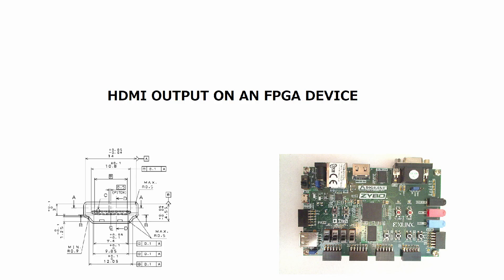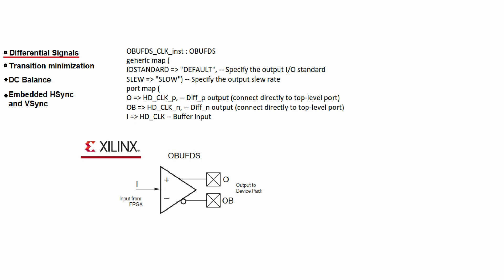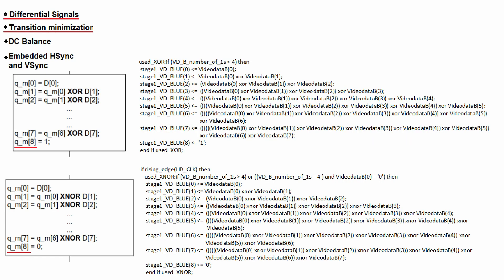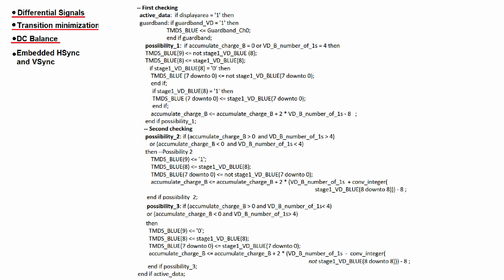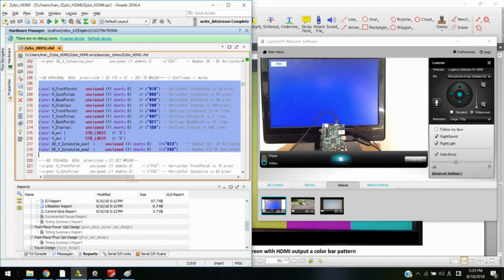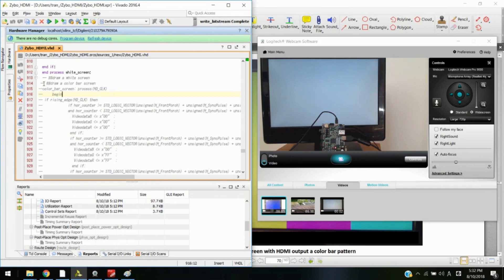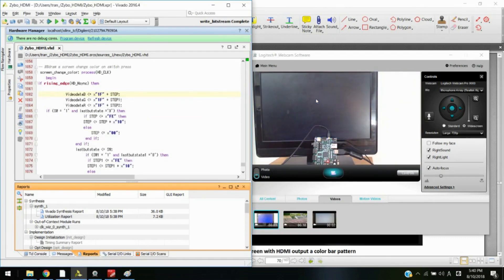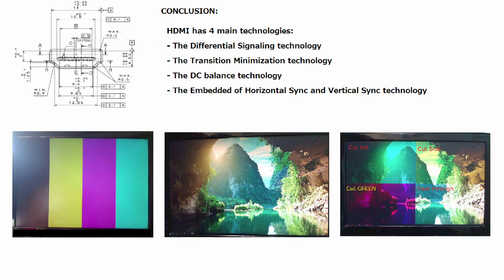HDMI Technologies Introduction - Implementation on Zybo Z7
0:18 Thesis Introduction
2:52 Describe 4 main technologies - First Algorithm- The DS
3:46 Second Algorithm - Transition minimization
6:07 Third Algorithm - DC Balance
8:51 Fourth Algorithm - Embedded HSync and VSync
10:15 Summarize of 4th technologies - Serialize the stream
10:57 Explaining the code that implemented for each technologies
13:17 Download the bitstream - Show white screen
15:20 Download the bitstream - Show color bars
16:48 Download the bitstream - Screen color changes on button press
19:07 Conclusion - Summarize

This is the demonstration video for theories and results of Master Thesis.

Name of thesis:
Implementation of HDMI interface on FPGA devices using HDL  programing language and image compression algorithm on FPGA

Supervisor: Prof. Dr-Ing. Christian Langen
Student: Tran Dinh Hai Dang
University: Hochschule Karlsruhe Technik und Wirtschaft - Karlsruhe University of Applied Science
Falcuty: EIT - Sensor System Technology

Hardware used: Zybo
Program used: Vivado 2016.4